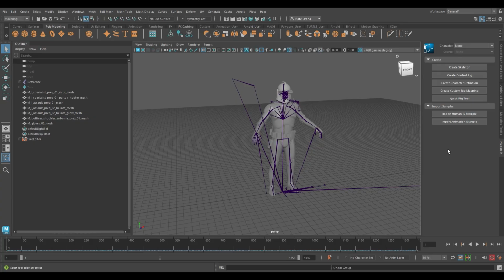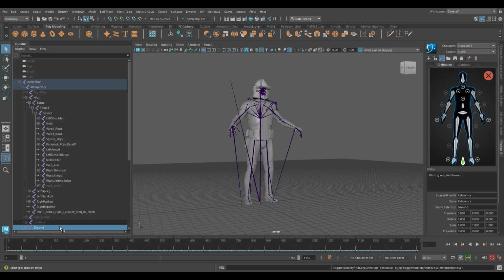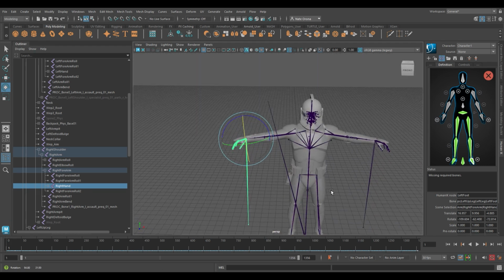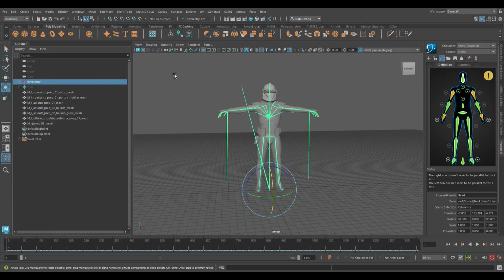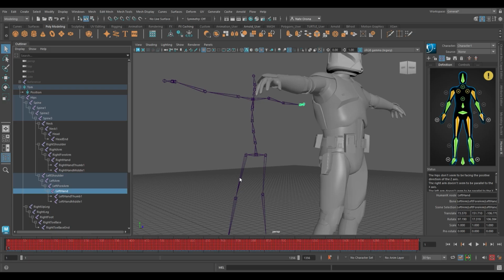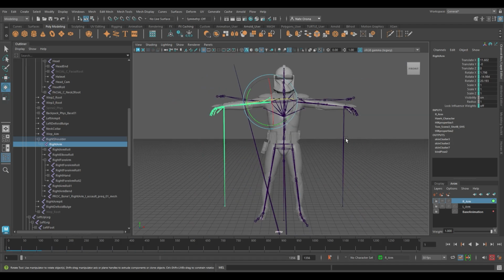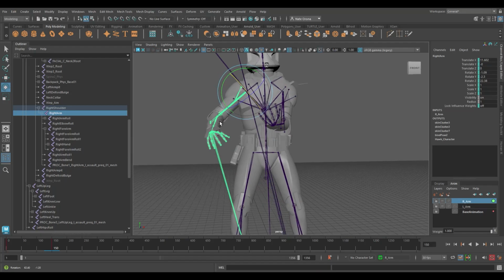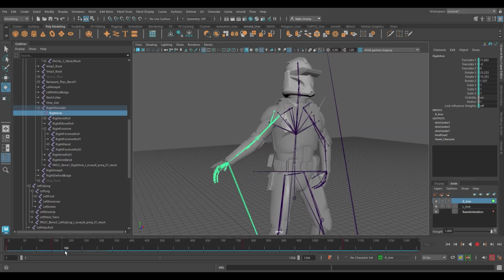My 1st Tutorial (Yay) Motion Capture Retargeting Maya 2026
In this video I go over my process of retargeting motion capture data in Maya 2026, you'll also see a bit of troubleshooting in this as well. I'm extremely new to making tutorials so if you like this type of content and would like to see more don't forget to like and comment what you'd like to see next!